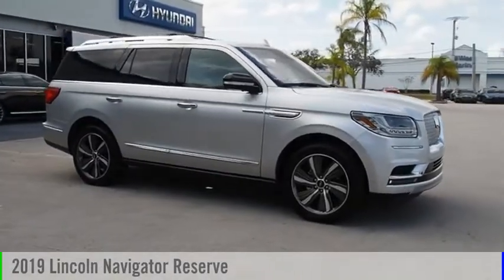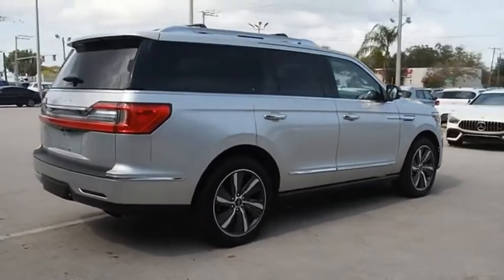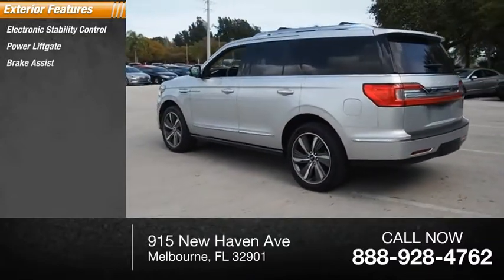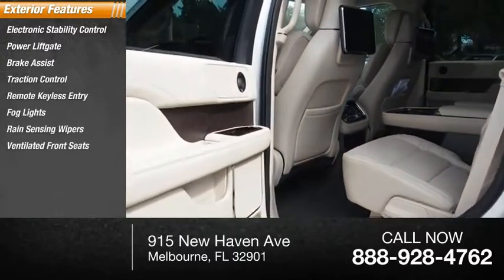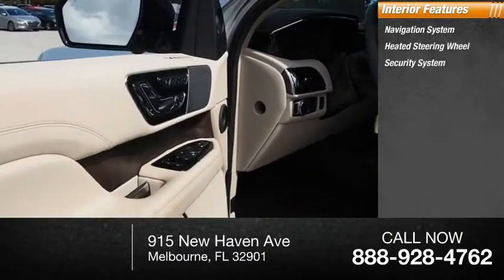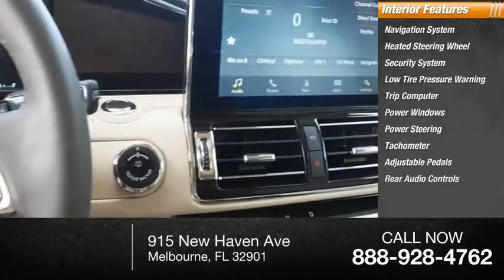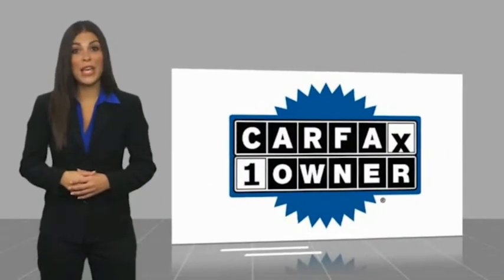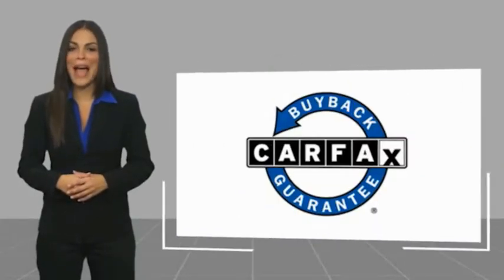2019 Lincoln Navigator Melbourne FL H71146A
2019 Lincoln Navigator Reserve

This 2019 Lincoln Navigator Reserve in Gray features: 4WD Clean CARFAX. CARFAX One-Owner. Recent Arrival! Odometer is 4013 miles below market average!  Awards: * 2019 KBB.com 10 Best Luxury SUVs Visit our virtual showroom 24/7 @